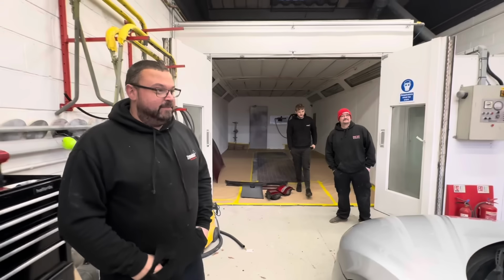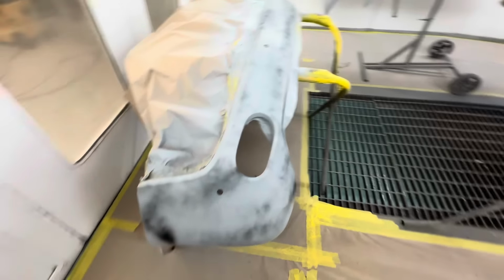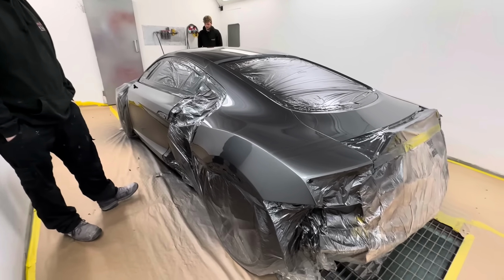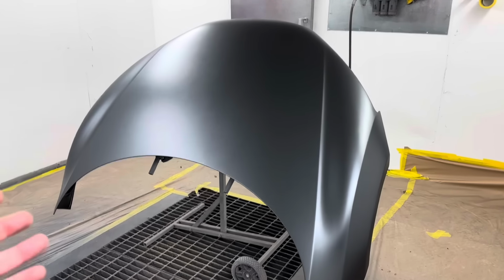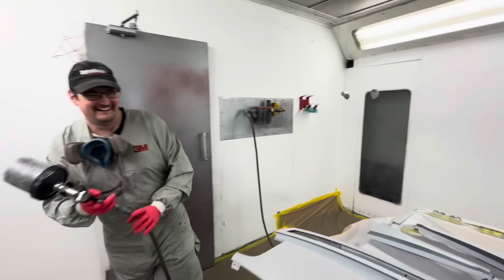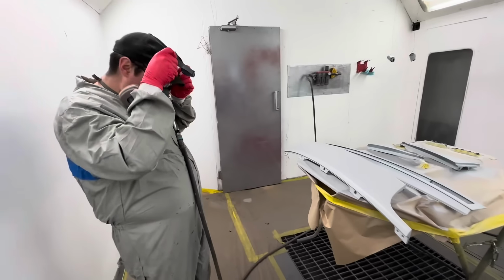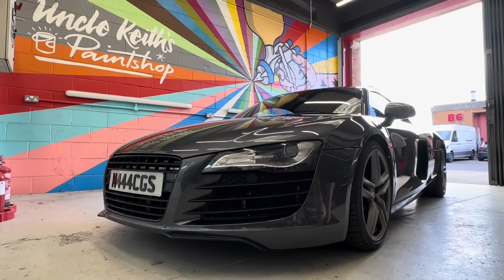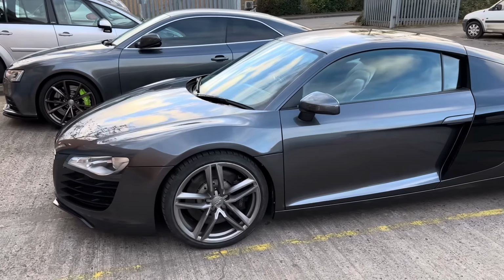Audi R8 Full Respray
This Audi R8 had a Full respray here at Uncle Keiths Paintshop in Nuneaton.

Are you looking for a new way to customize your car's exterior? Liquid wrap is the perfect solution!
Liquid wrap is an innovative product that allows you to change the color of your car's finish without completely painting it. It offers a durable, long-lasting coating that resists scratches and other wear and tear while providing an extra layer of protection against environmental factors like dirt, dust, salt, UV rays, and more.
Plus, liquid wrap can be easily removed if you decide you want to go back to your original look – so you don't have to worry about making any permanent decisions. And with our wide range of colors and finishes available, there's something for everyone!
So why wait? Transform your vehicle today with liquid wrapping – for a customizable look that lasts. @unclekeithspaintshop

Uncle Keiths Paintshop can repair and paint or colour change your car please get in touch on facebook.

 / unclekeithspaintshop

Full address:-
Dynodaze Ltd
Unit A3 Greenwood Court
Veasey Close
Nuneaton
CV11 6RT